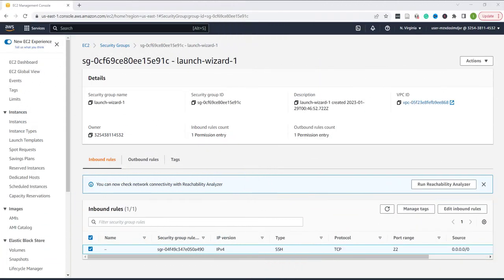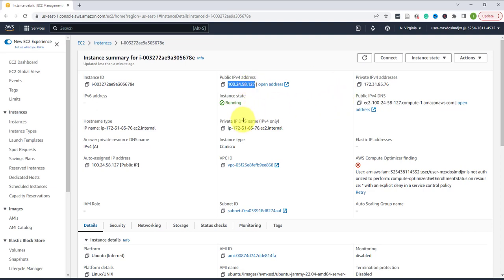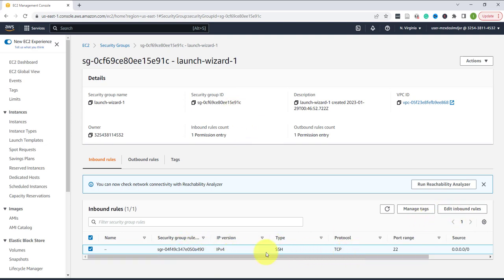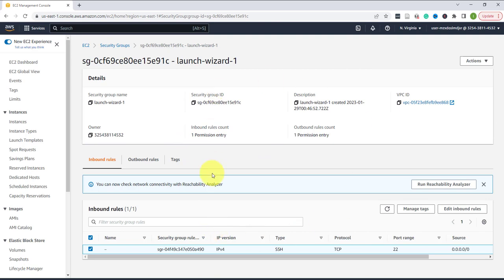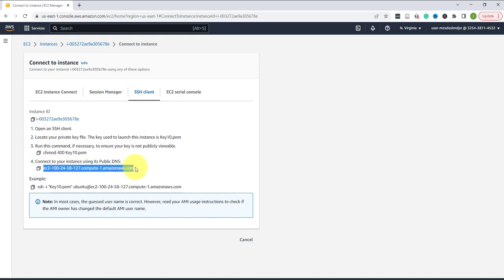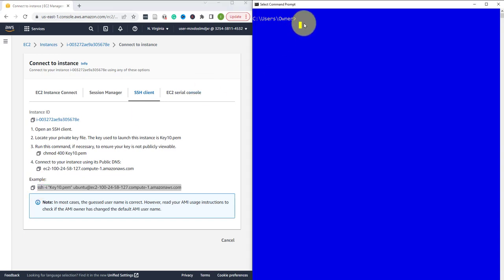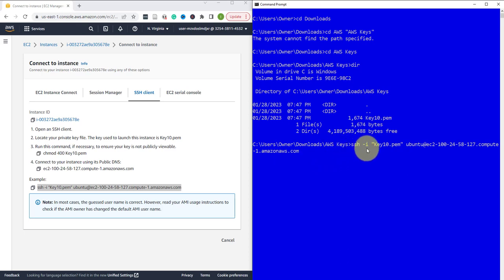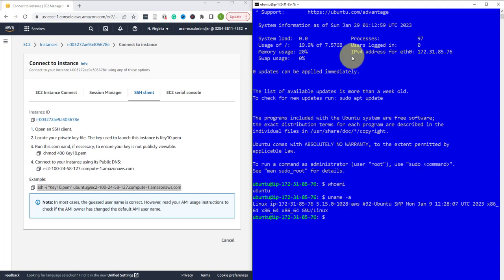How To Connect To AWS EC2 Ubuntu Linux Instance Using Windows Command Prompt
How to connect to Amazon AWS EC2 Ubuntu Linux instance using Windows command prompt